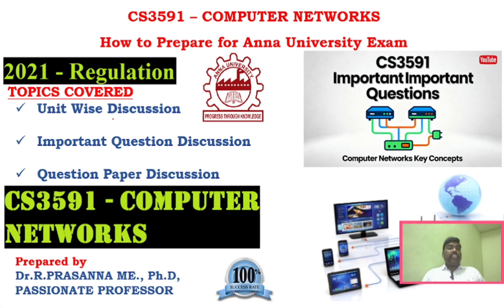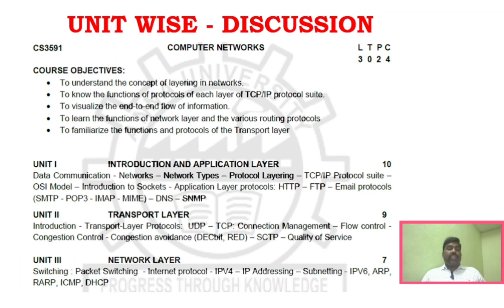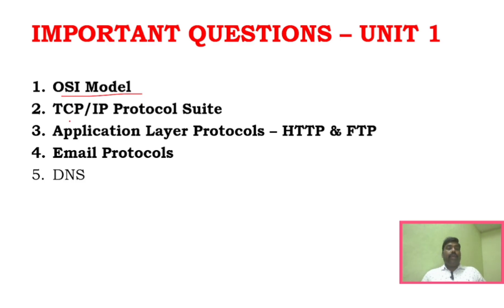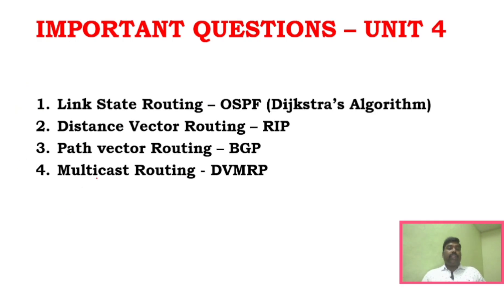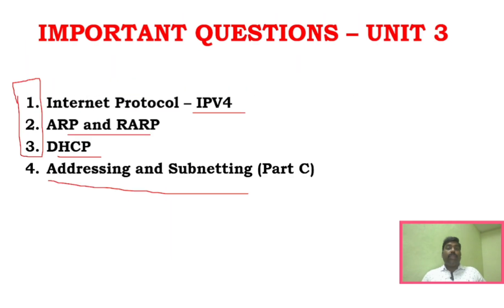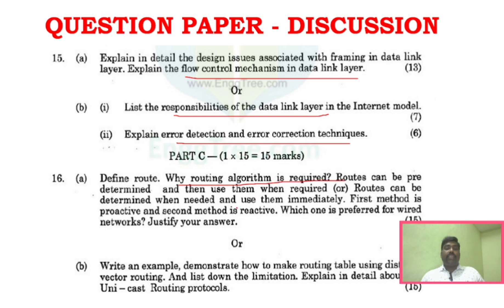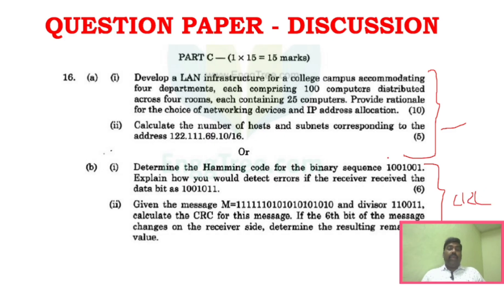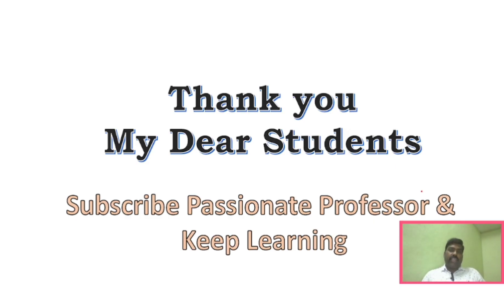Anna university Exam Preparations - CS3591 - Computer Networks Important Questions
Prescibed Author Books 👇👇

1. James F. Kurose, Keith W. Ross, Computer Networking, A Top-Down Approach Featuring the Internet, Eighth Edition, Pearson Education, 2021.

2. Behrouz A. Forouzan, Data Communications and Networking with TCP/IP Protocol Suite, Sixth Edition TMH, 2022